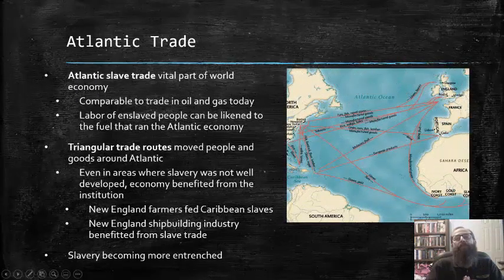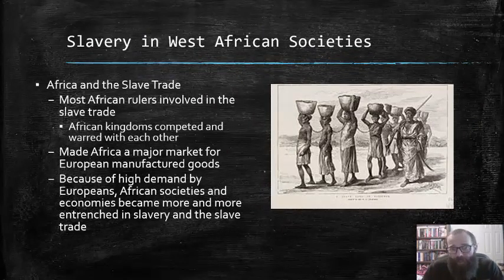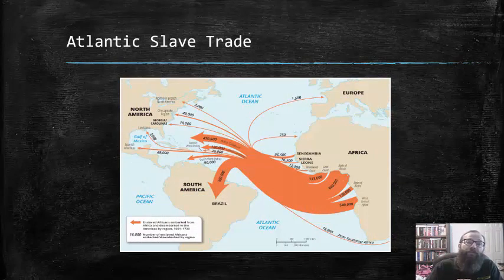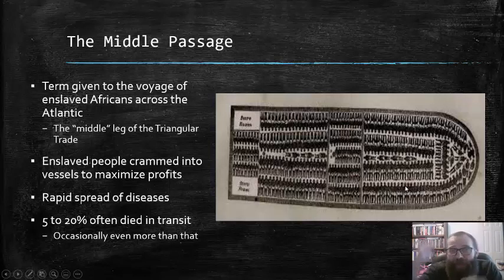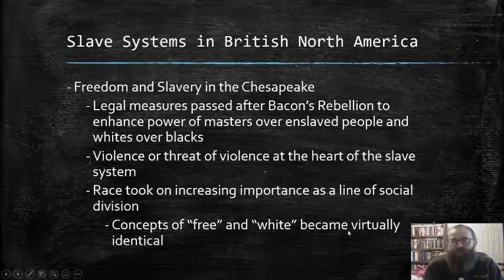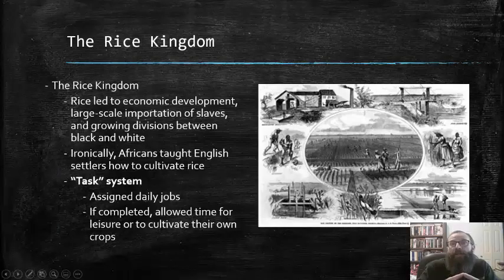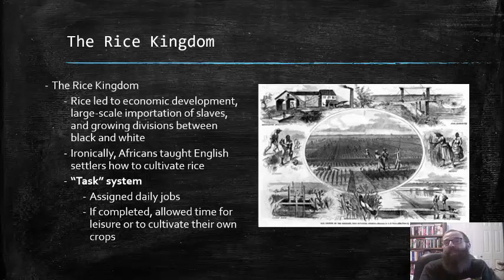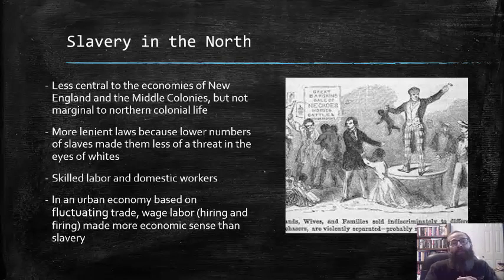Slavery, Freedom, and the Struggle for Empire, to 1763 part 1